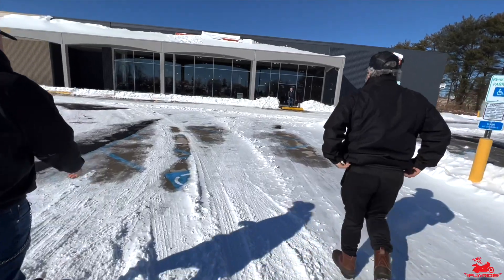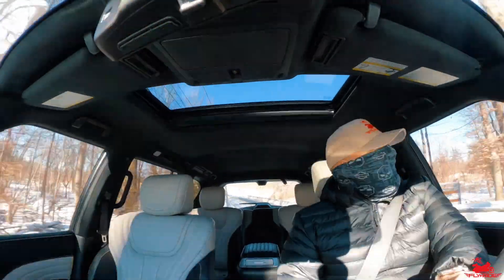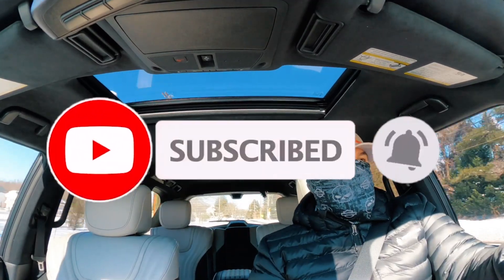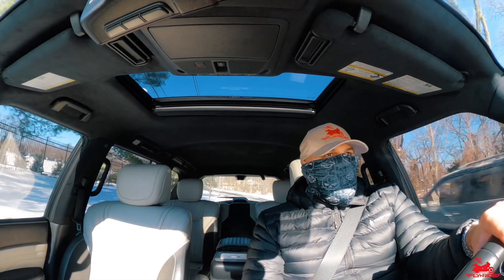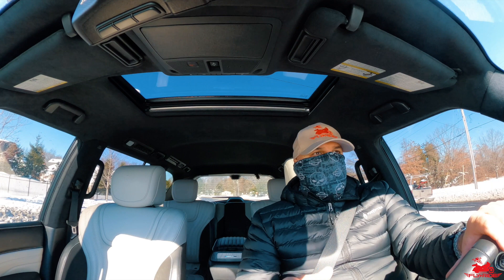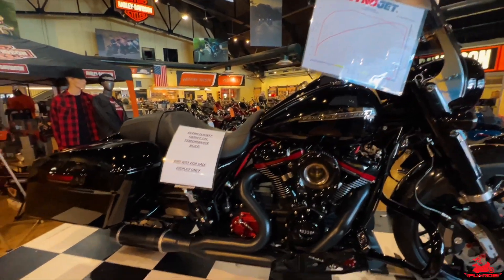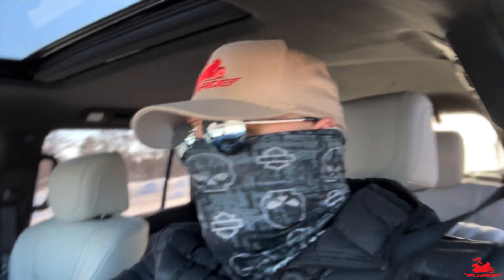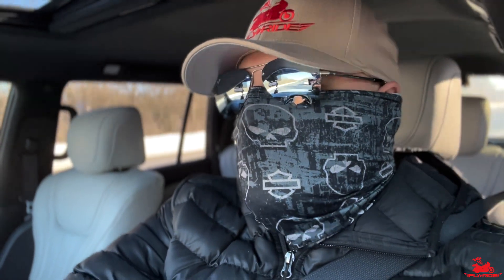2022 CVO'S|SHOULD YOU BUY ONE OR NOT?!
2022 CVO'S/BUY OR NOT?! In this VIDEO/VLOG, we go and check out all of the new CVO COLORS available at our local dealers and on the way there, I give you the THREE THINGS I thought went well during the REVEAL last week and THE ONE area I thought was LACKING! I also share my plans for what I am going to do with my 2020 CVO STREET GLIDE and answer the question, BUY OR NO?! ENJOY! CONNECT

VIDEO GEAR
•DJI OM 5
•GOPRO HERO 9
•GOPRO MEDIA MOD
•GOPRO MAX LENS MOD
•GOPRO HERO MAX 360
•DJI MAVIC PRO 2
•DJI OSMO CAMERA
•NIKON DIGITAL CAMERA 3400
•IPHONE 11 PRO
•DJI UAV Goggles
AUDIO GEAR

•TNE MICROPHONE BOOM GAMING HEADPHONE

VIDEOS UPDATED WEEKLY!